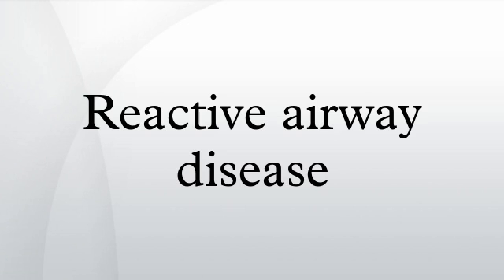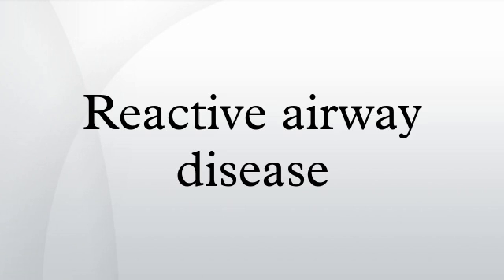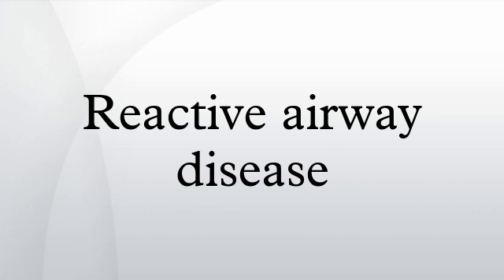Reactive airway disease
Reactive airway disease is a group of conditions that include reversible airway narrowing due to an external stimulation. These conditions generally result in wheezing.
Conditions within this group include asthma, chronic obstructive pulmonary disease, and viral upper respiratory infections.